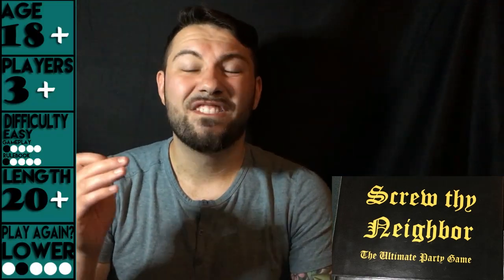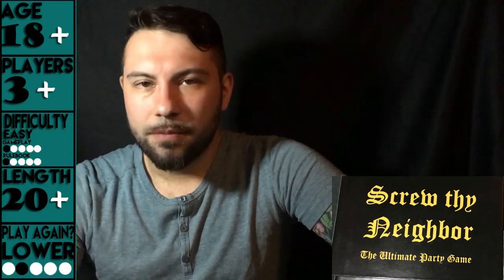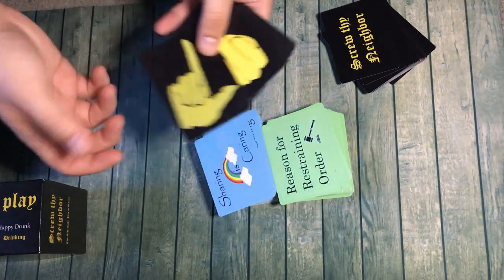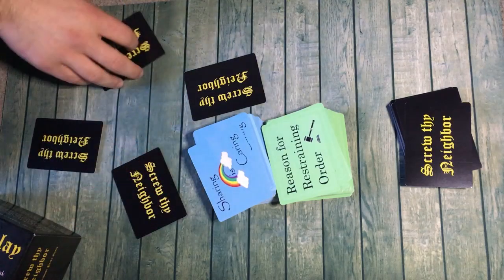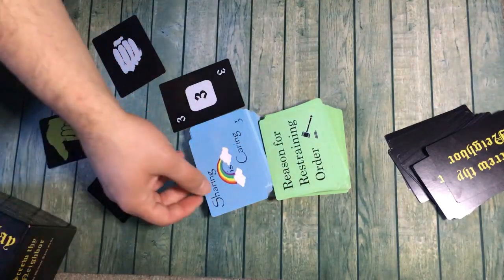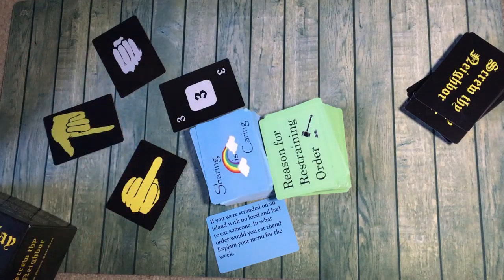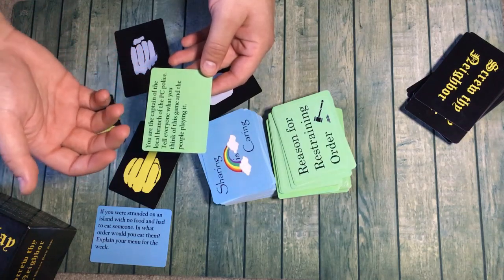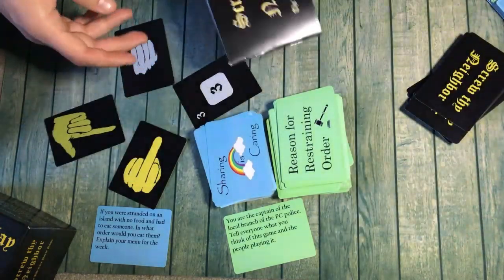Screw Thy Neighbor Party Game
Today I Unconventionally review Screw Thy Neighbor which is a judge styled party game about getting uncomfortable. 3+ players complete, or play casually, to complete challenges.